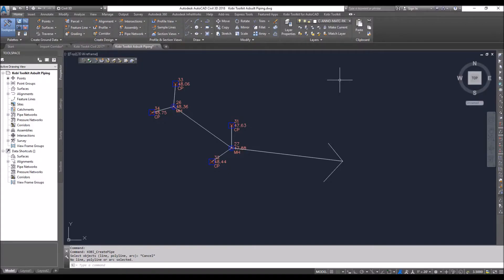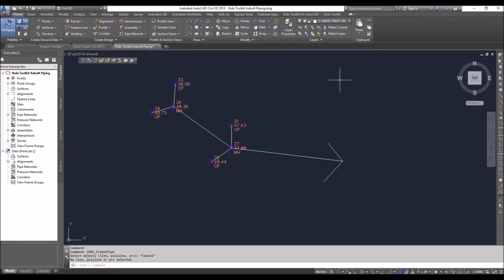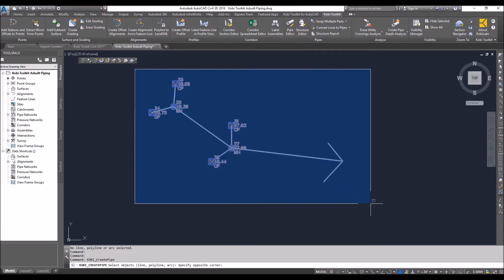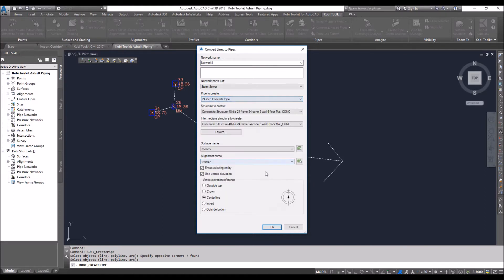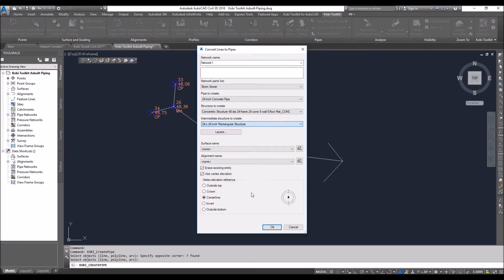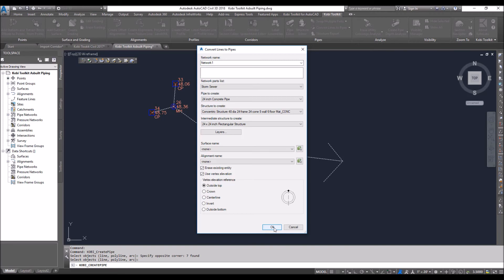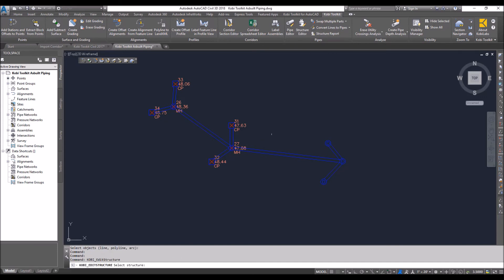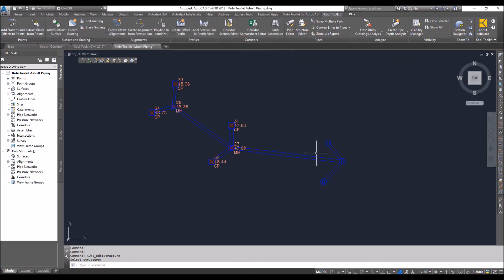Civil 3D Convert Lines to Pipes - Kobi Toolkit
Civil 3D Convert Lines to Pipes tool is included in Kobi Toolkit for Civil 3D.